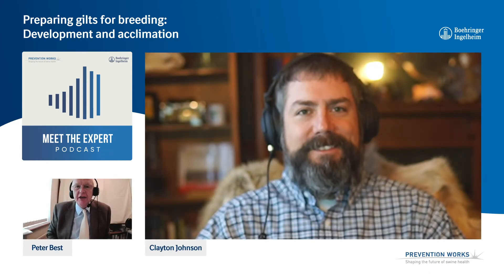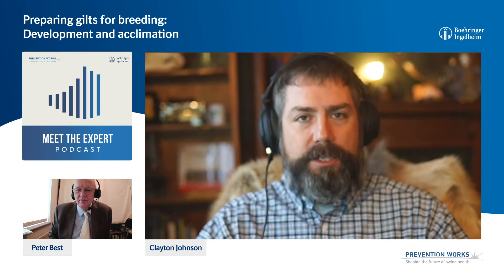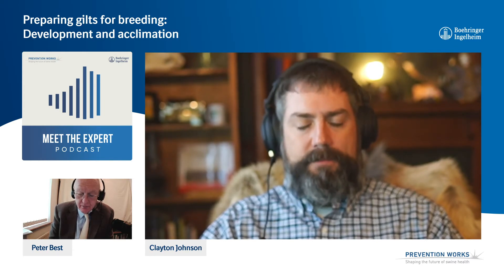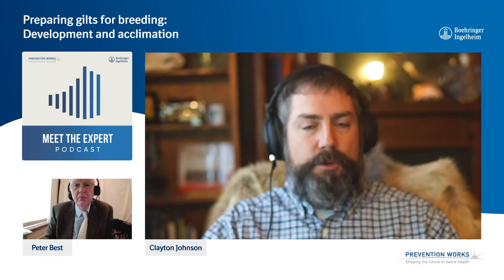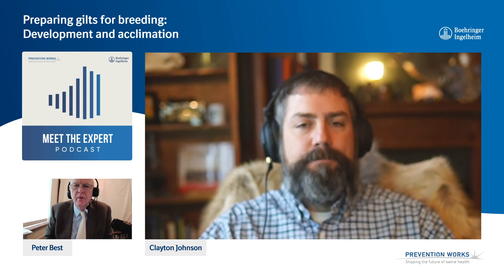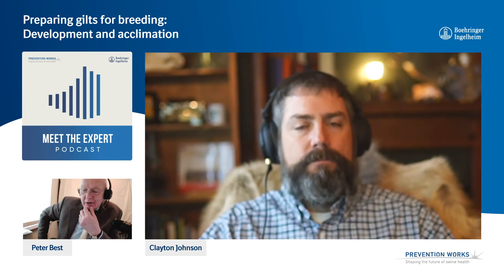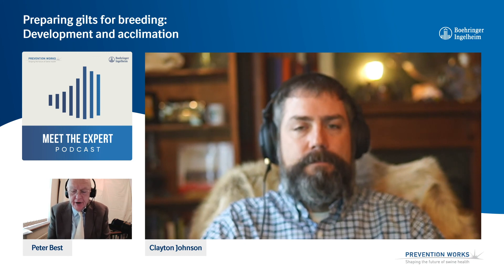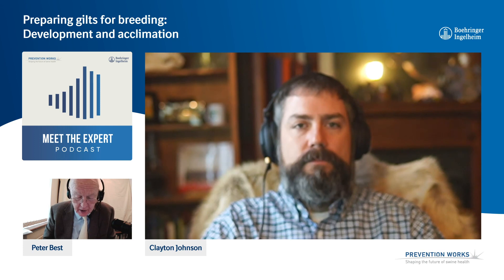Preparing gilts for breeding: Development and acclimation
“It’s important that pathogen exposure occurs early enough in the gilt’s life so she recovers from the infection, stops shedding the pathogen and is immunocompetent at the time of farrowing”
Divide the young gilt’s time before breeding into the separate categories of development and acclimation, says Dr. Clayton Johnson of Carthage Veterinary Services in the U.S.A. Development aims to prepare her physiology for a future in reproduction, acclimation tries to arm her immune system to cope with the pathogens in the sow herd. Target at least 680 grams of gain per day in the gilt developer phase. How acclimation is handled needs to be specific to each pathogen and each herd.